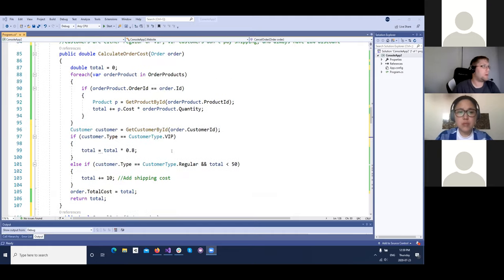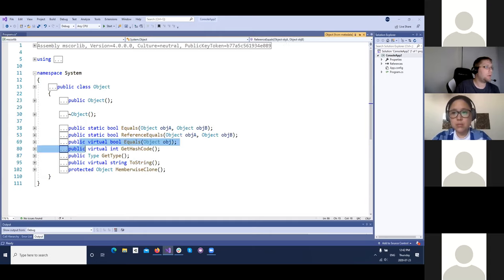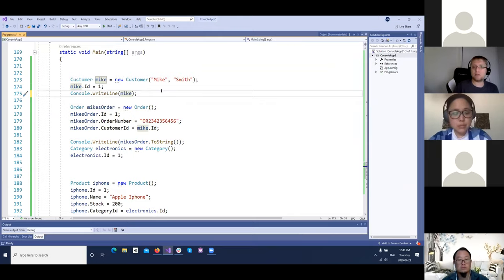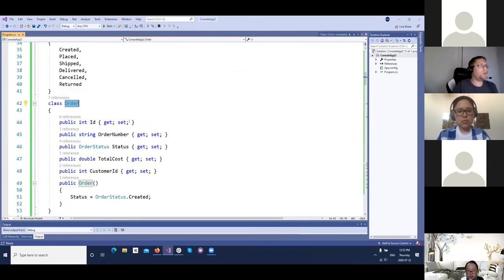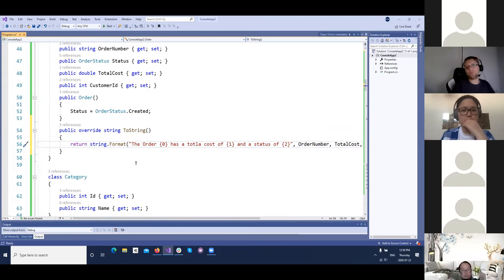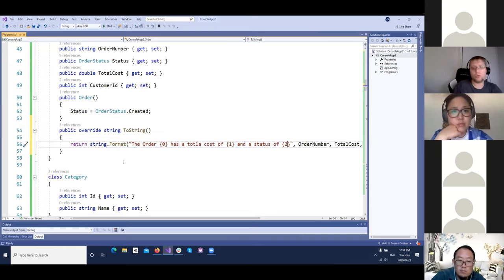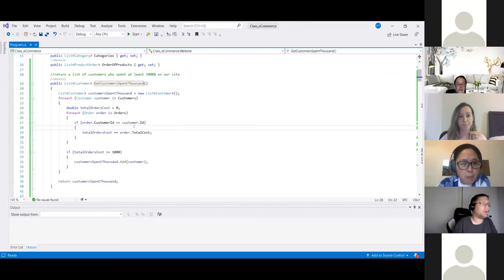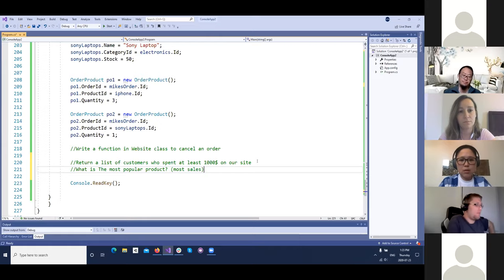2020 07 23 lecture p2